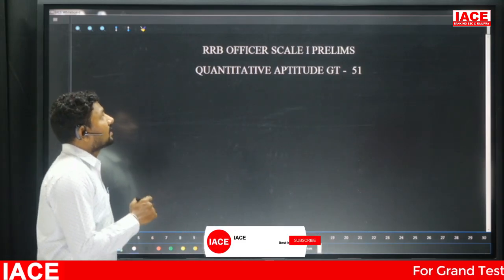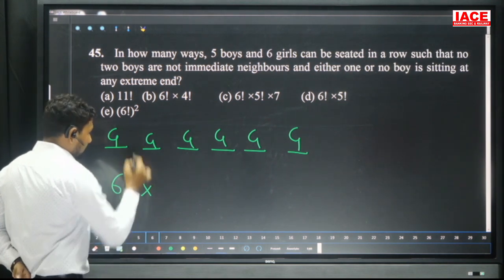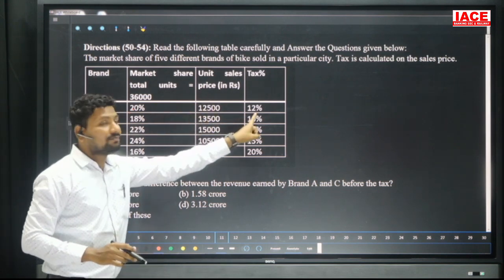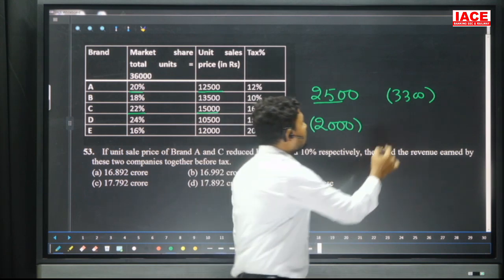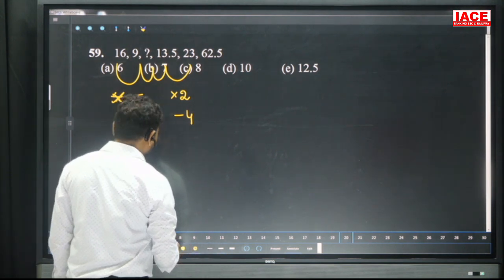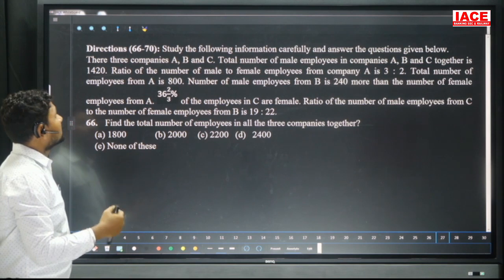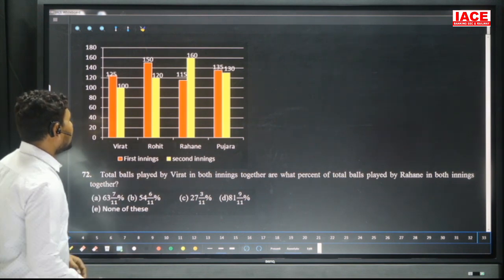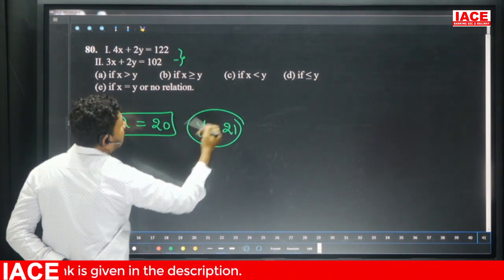IBPS RRB SCALE - I GRAND TEST - 51 NUMERICAL ABILITY EXPLANATION (LIVE)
IBPS RRB SCALE - I GRAND TEST - 50 NUMERICAL ABILITY  EXPLANATION || IACE
IBPS_RRB_SCALE_I_2020 IBPS RRB SCALE - I GRAND TEST EXPLANATION,

☐ Liked?